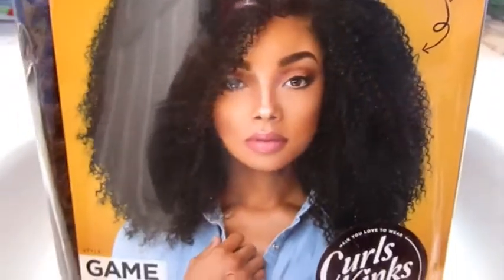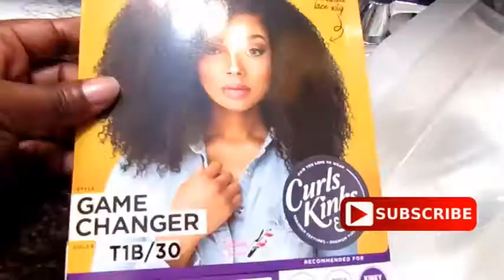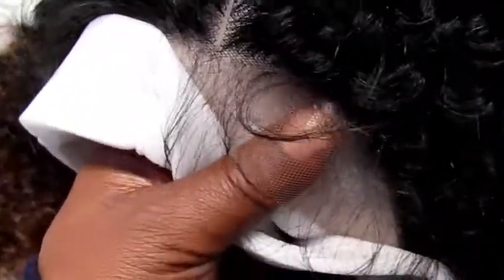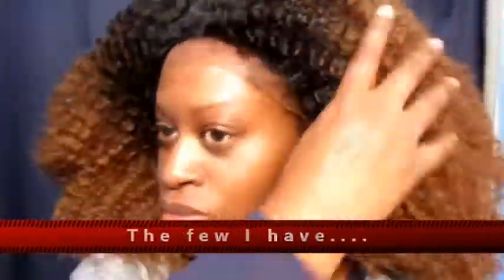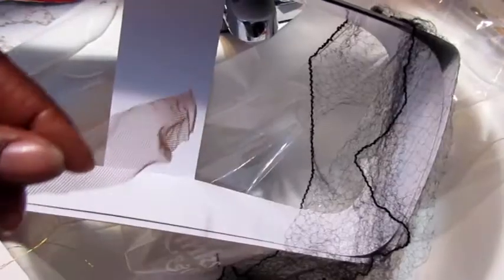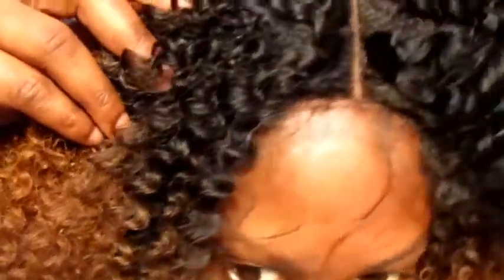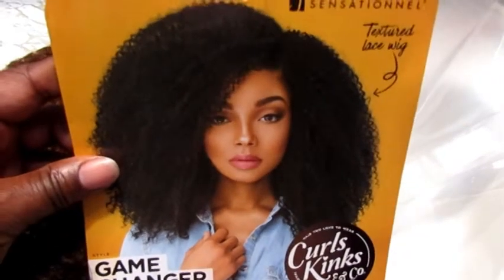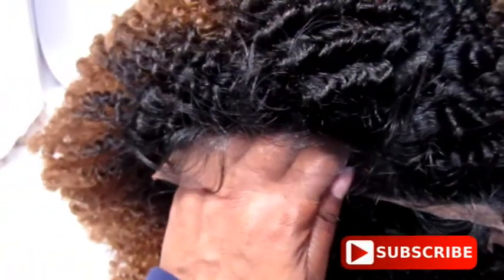THE GAME CHANGER Lace Front Wig Curls Kinks & Co Synthetic T1B30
THE GAME CHANGER? Yeah ...I don't know about that.  Watch to find out what I really think of this wig and why.

Sensationnel Curls Kinks & CO KINKY 4B-4C Empress Lace Edge Wig - GAME CHANGER (T1B/30 [T:Off Black, B:Light Auburn])
Sold by: Hair Style 21
$37.97